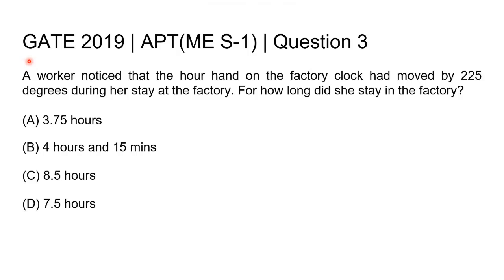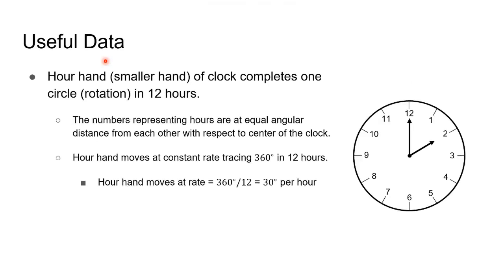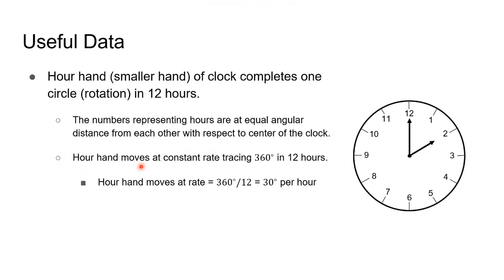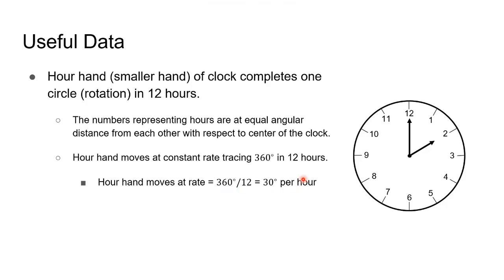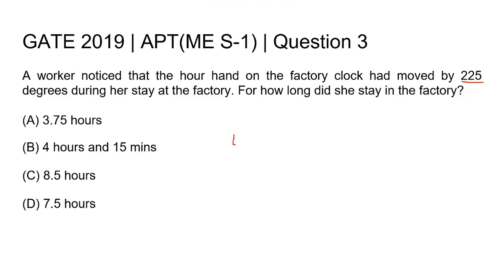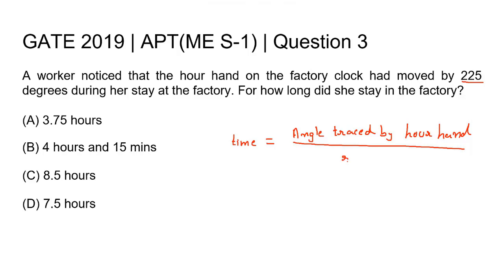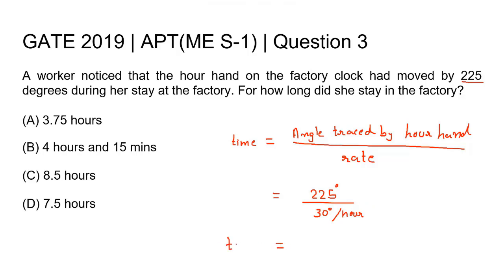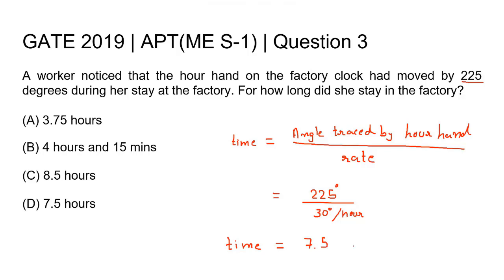Q3 APT ME 2019 S1